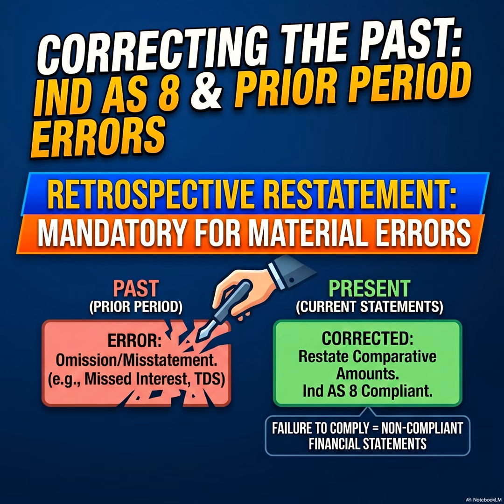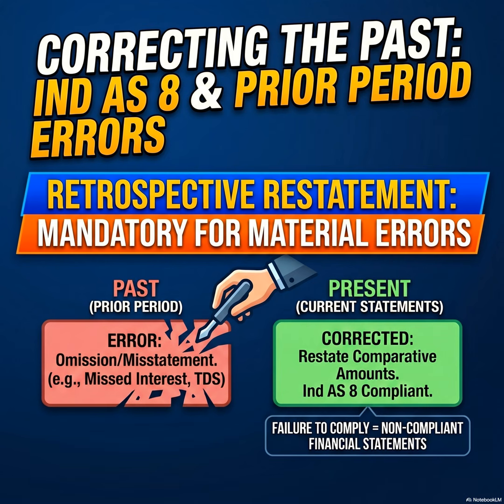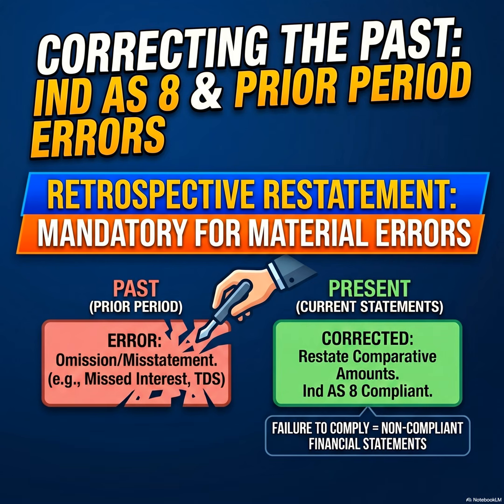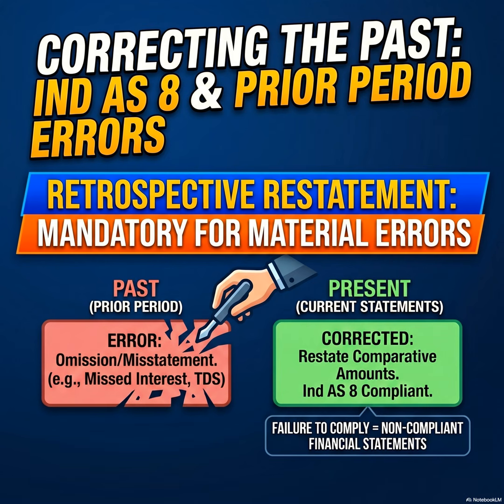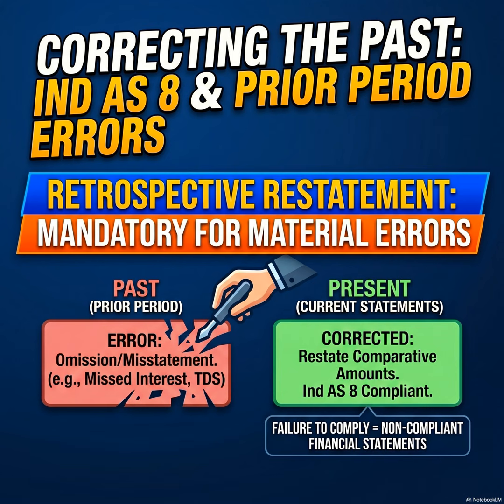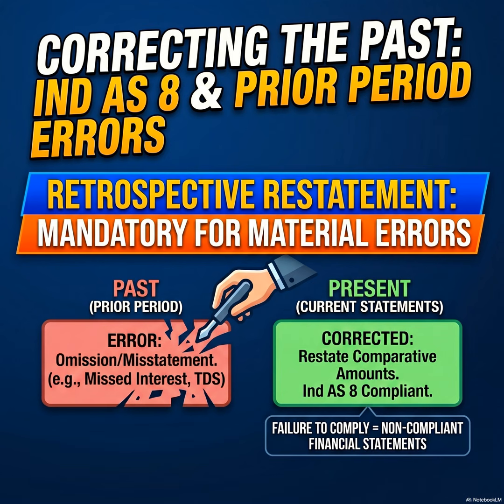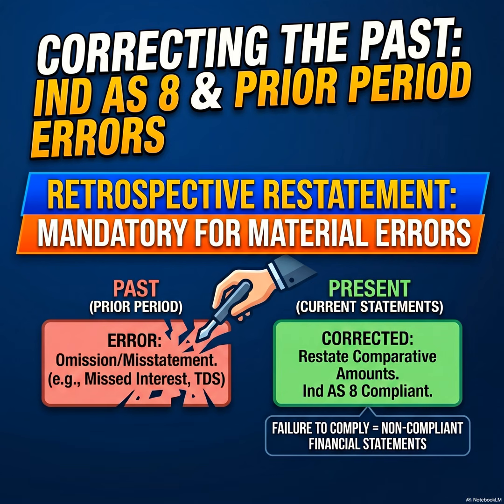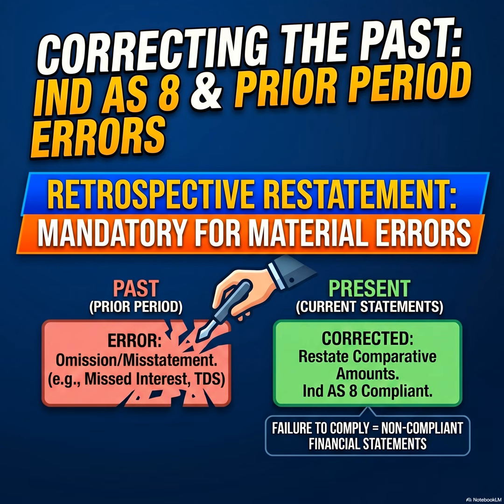Rectification of Error - Ind AS 8 and Ind AS 109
The source outlines the accounting treatment for prior period errors under Ind AS 8, specifically addressing a case where a company omitted interest income and TDS related to electricity deposits for the 2022-23 financial year.According to Ind AS 8, prior period errors are omissions or misstatements resulting from the failure to use reliable information that was available and could reasonably have been used when the financial statements were originally prepared. These errors may include mathematical mistakes, oversights, or the misapplication of accounting policies.The standard requires that material prior period errors be corrected retrospectively in the first set of financial statements issued after their discovery. This is achieved by:• Restating comparative amounts for the prior period(s) in which the error occurred.• Restating opening balances of assets, liabilities, and equity for the earliest period presented if the error occurred before that time.In the specific case cited, the company must restate its previous reported numbers to reflect the unaccounted interest and TDS, as the information was available at the time of the original filing.